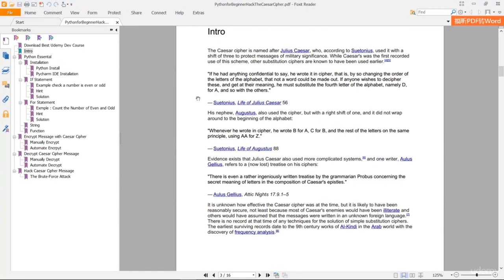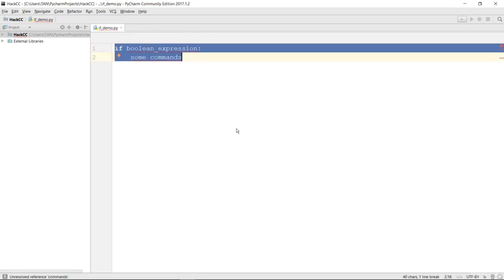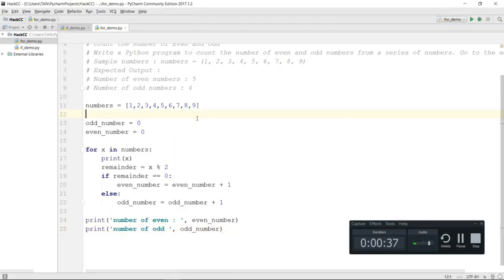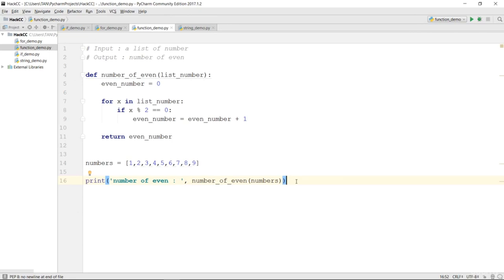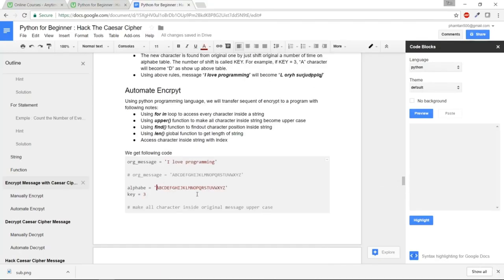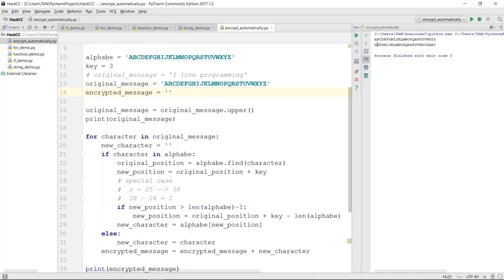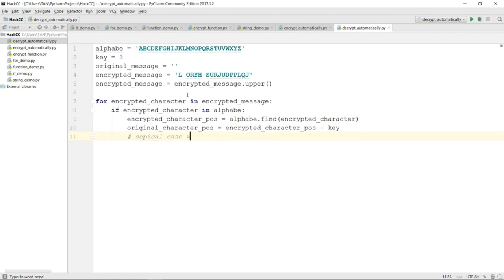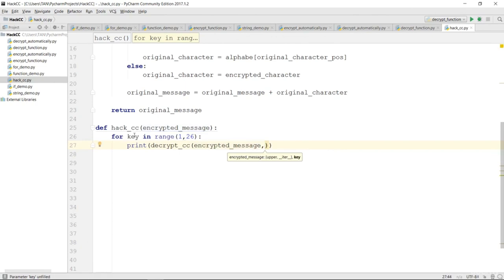Python Tutorial for Beginner: Hack Caesar Cipher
In this Python tutorial, you'll learn how to use Python to HACK one of the most famous cipher in entire history: Caesar cipher.
Blooket-Hack | Multiple Hacks that Breaks the Game
18 Python scripts that help you write code faster

Step by Step you will learn :

        Essential of Python :

            How to do branching in python with if statement and example

            How to do loop in python with for statement and example

            How to do text processing in python with string data type

            How to group the code in python with function.

        How to encrypt message use Caesar cipher : manually and automatically with Python code

        How to decrypt message which already encrypted : manually and also with Python code

        Finally, how to completely HACK the Caesar cipher

        The Caesar cipher, one of the most famous cipher in history
        Python from beginning with : if, for, string, function. All essential knowledge in order to hack Caesar cipher
        Python programming to encrypt message use Caesar cipher rule
        Python programming to decrypt Caesar cipher message
        And How to completely hack the Caesar cipher, so every secret are reveal

        This course train python from beginner and for beginner

Who this course is for:

        People want to learn python to solve a real problem

Note : You could download all my data related course at datamadeeasy(dot)co